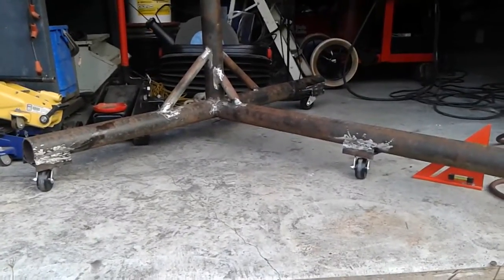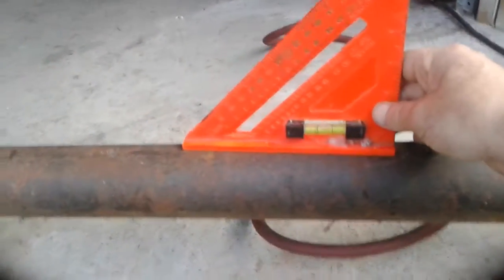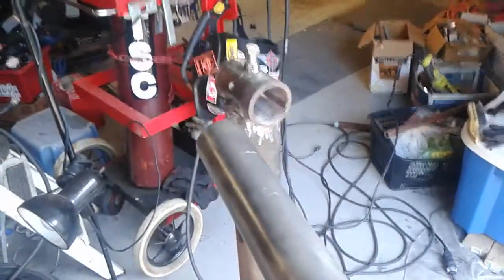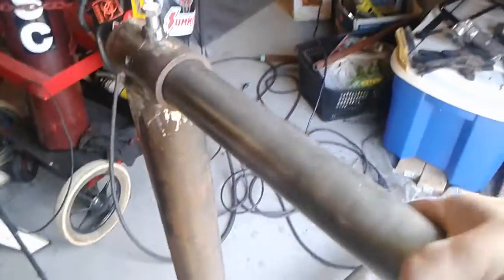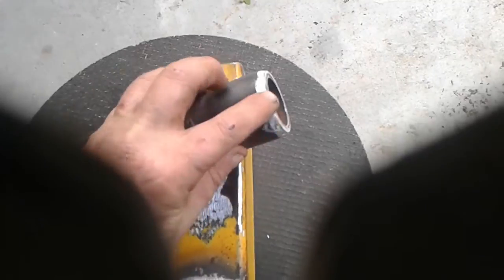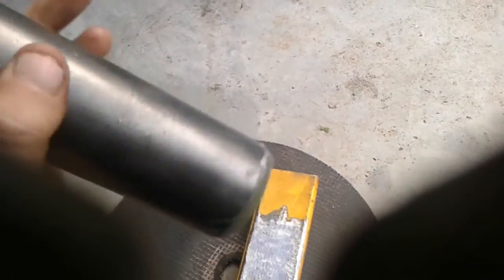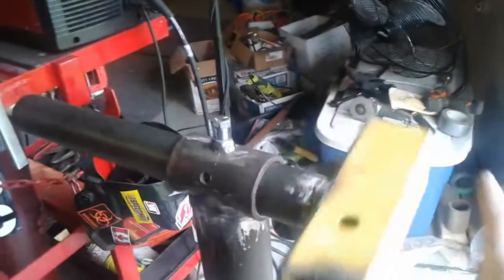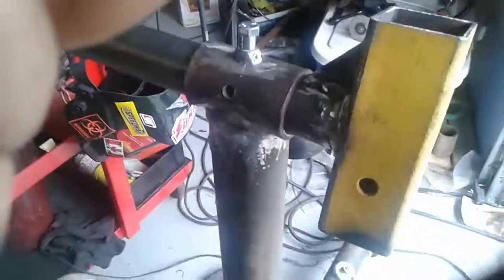Auto Rotisserie Build for the 1969 Chevy Nova Project #2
2nd video in a short series of videos showing my progress in the fabrication of an auto rotisserie for my 1969 Chevy Nova Project